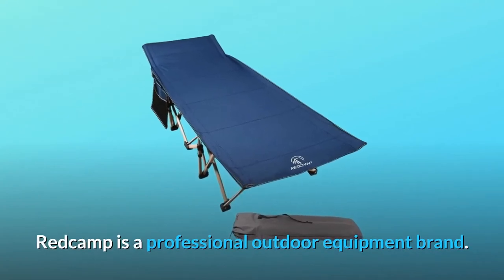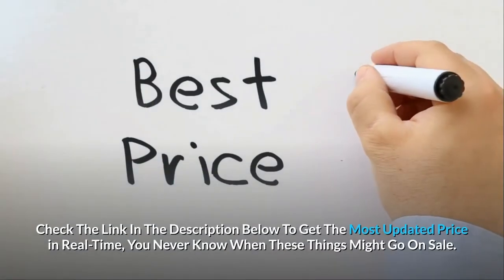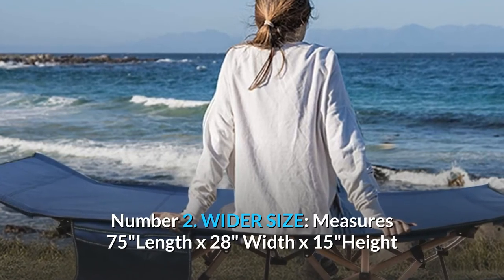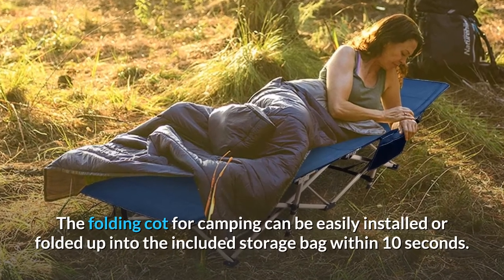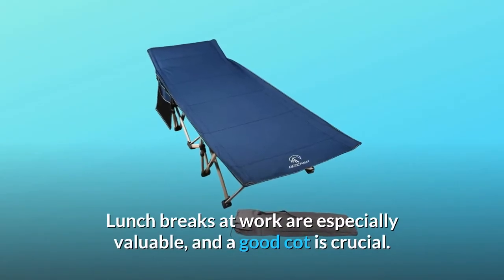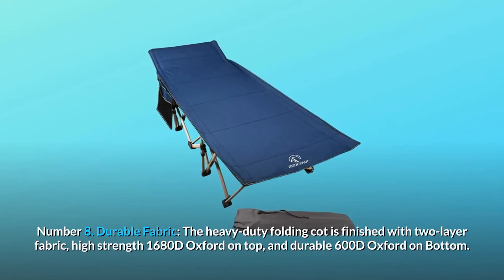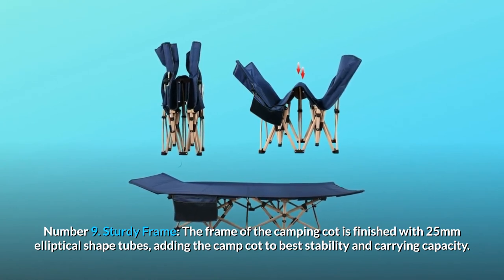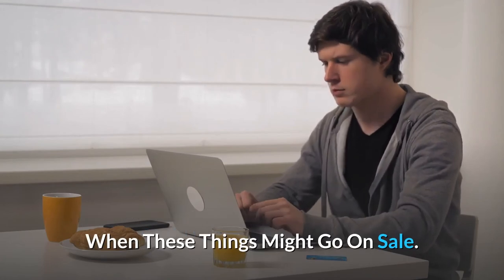REDCAMP Folding Camping Cots for Adults 500lbs Review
REDCAMP Folding Camping Cots for Adults 500lbs - redcamp folding camping cots for adults heavy duty, 28" - 33" extra wide sturdy portable.
redcamp folding camping cots for adults heavy duty  28" - 33" extra wide sturdy portable.
redcamp folding camping cots for adults heavy duty, 28" - 33" extra wide sturdy portable sleeping.

REDCAMP Folding Camping Cots for Adults - redcamp folding camping cots for adults heavy duty, 28" - 33" extra wide sturdy portable sleeping. 05:04 spacemaster ibed cot size hideaway folding cot camping bed with 2 inch foam folding mattress: .. lazzo folding camping cots for adults heavy duty  75" long 28" wide sturdy portable sleeping cot for camp office use.  hitorhike camping cot compact folding cot bed for outdoor..
 i recommend best folding camping cot 2020 ideal for spending time in nature. redcamp folding camping cots for adults heavy duty, 28" - 33" extra wide sturdy portable.

REDCAMP Folding Camping Cots - redcamp folding camping cots for adults heavy duty, 28" - 33" extra wide sturdy portable.
 alpcour folding camping cot .. best folding camping cot 2021 on amazon.

coleman trailhead ii folding camping cot review. redcamp camping cot for adults, easy & portable cot - wide - amazon. simple design  heavy-duty construction and attractive pricing make the redcamp camping cot a perfect choice for those who have limited budget but do not want to sacrifice comfortable sleep when camping...

redcamp camping cots for adults  easy and portable folding cot bed with carry bag.
"top 5 folding camping cot 2021".

Searches related to REDCAMP Folding Camping Cots for Adults 500lbs Review

REDCAMP Folding Camping Cots for Adults
REDCAMP Folding Camping Cots
REDCAMP Folding Cot
REDCAMP Folding Cot Review
REDCAMP Folding Camping Cot Review